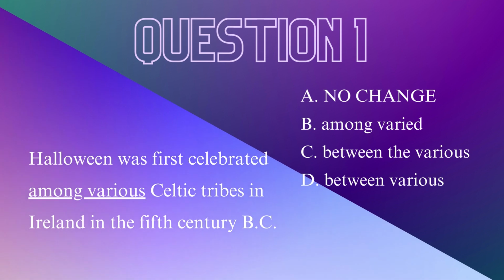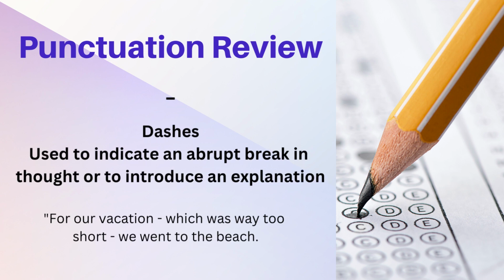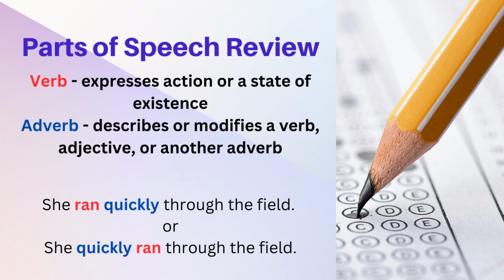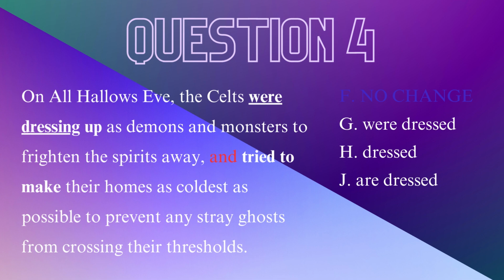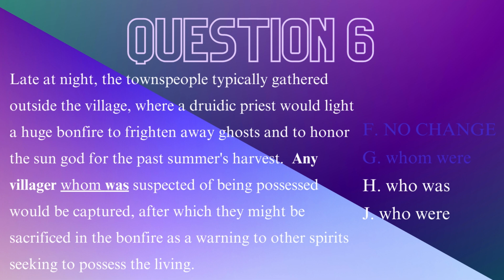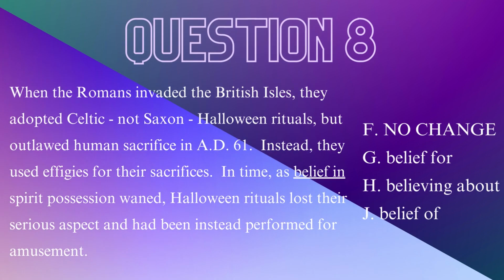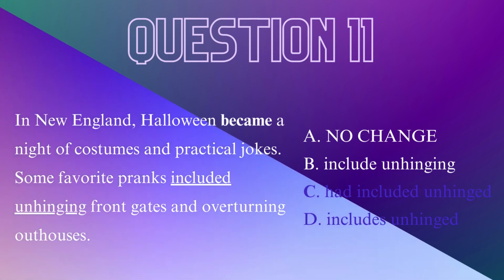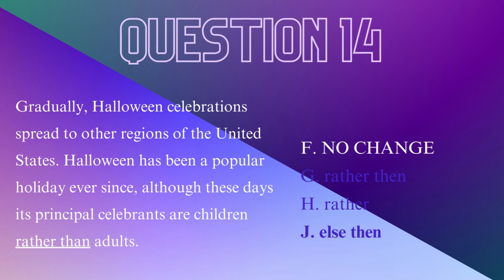LESSON THREE: Look and Listen! ACT English Section Test Practice - INCREASE your SCORE!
In this lesson, I review specific grammar rules that I come across often in practice ACT tests including subject/verb agreement, pronoun/antecedent agreement, there/their/they're, fewer vs. less, verb tense, its/it's, and parallelism.

Are you feeling stressed about your English ACT score? Don't worry, I've got you covered! In this video, we'll show you how to jumpstart your English ACT score in just a few minutes, using a special technique that has helped hundreds of students achieve their goal!

Did you miss lesson one?

If you're looking to improve your English ACT score, then you need to watch this video! It's the perfect way to kickstart your study program and improve your score in no time!